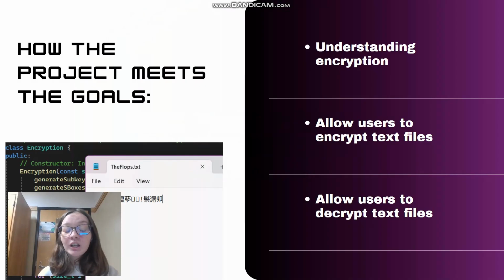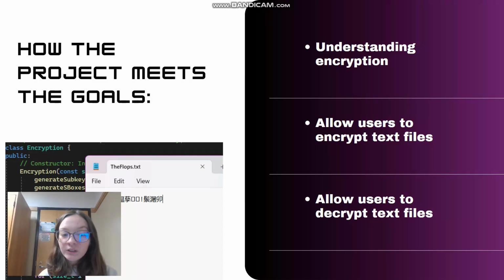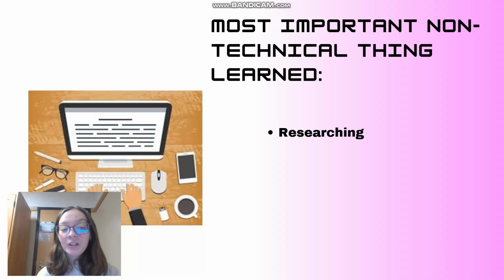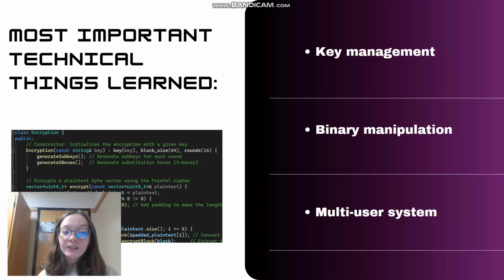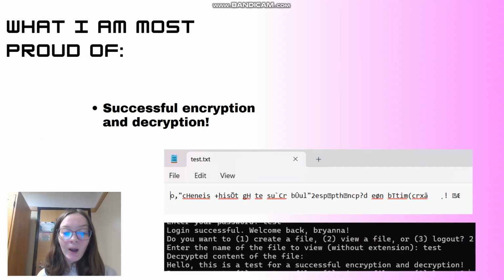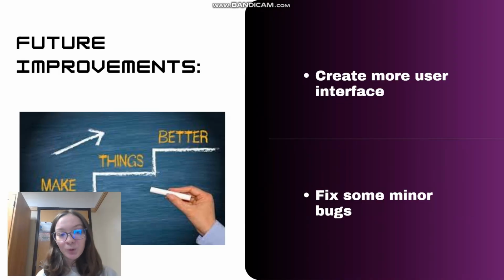CSC450 Final On Encryption